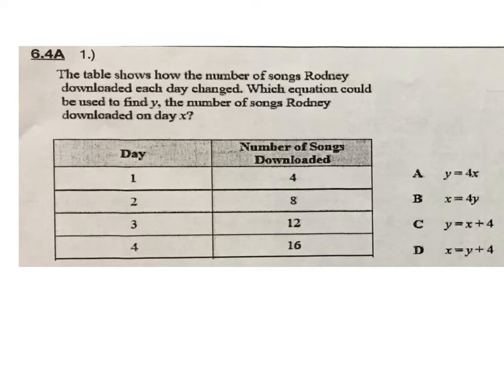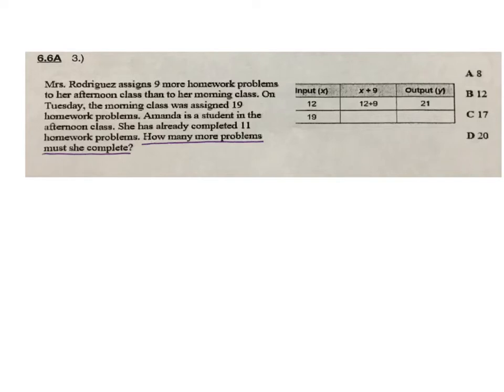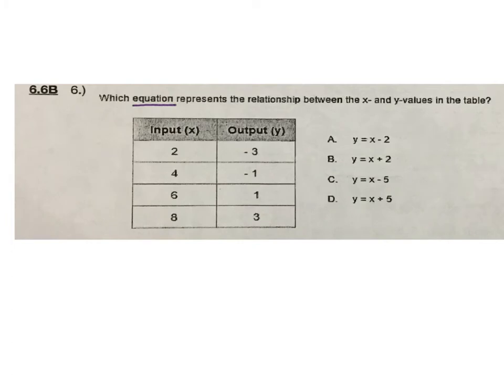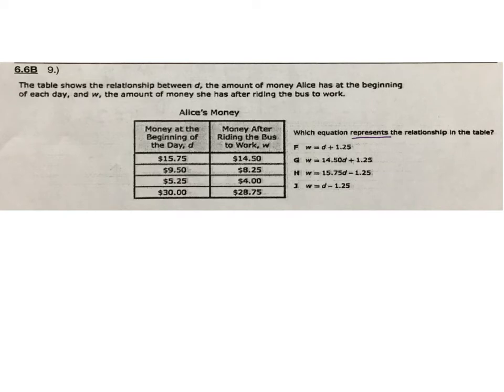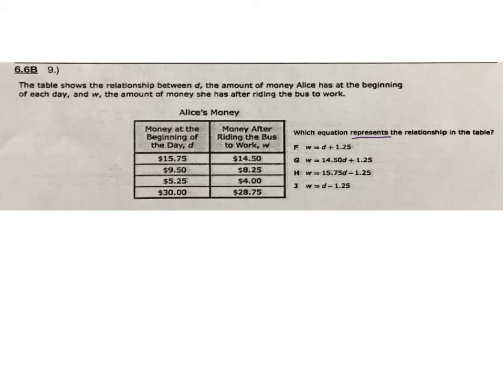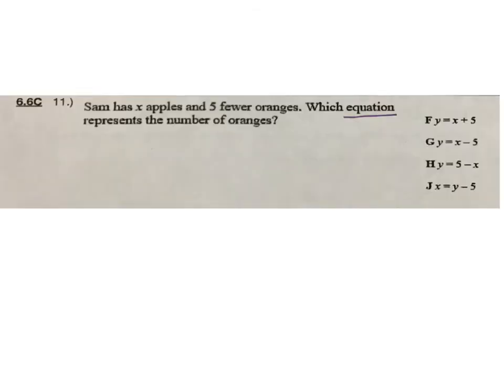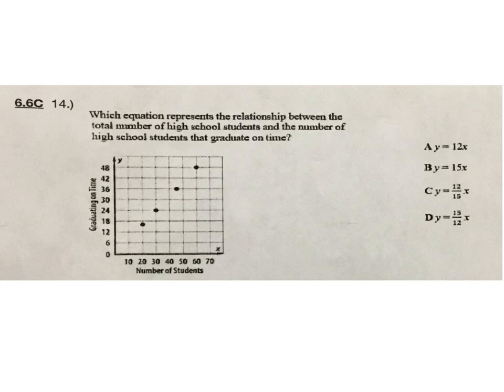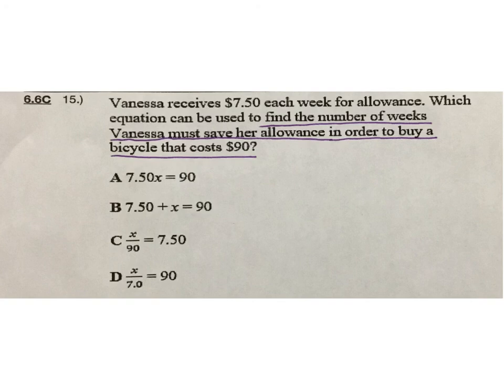Test 3.2 6th Grade